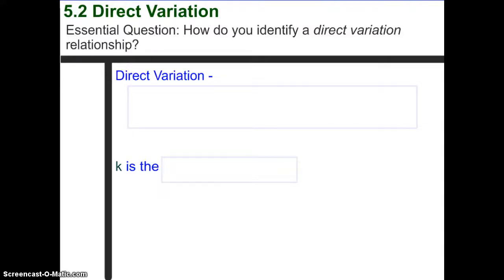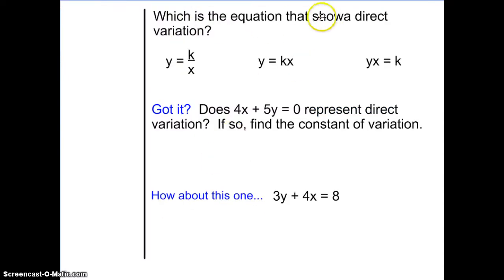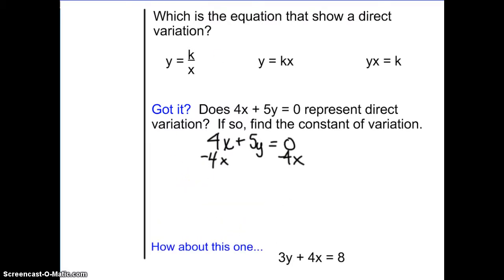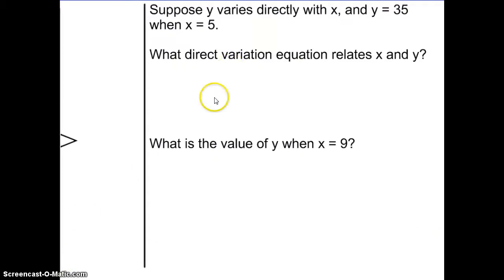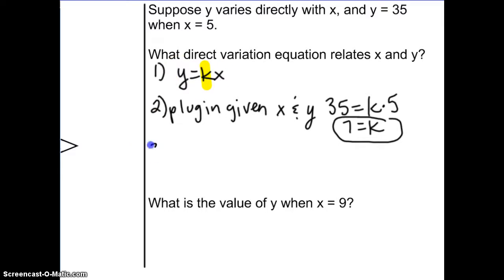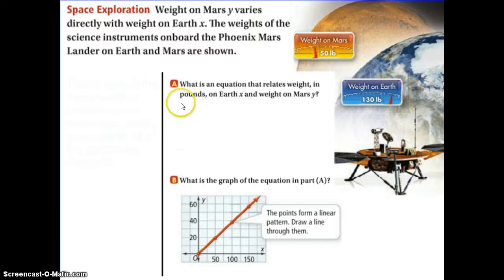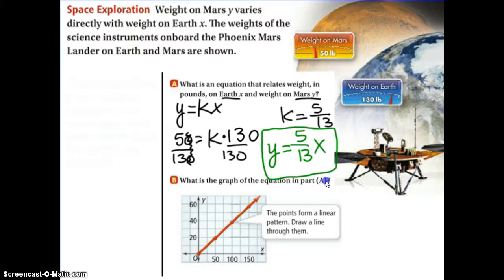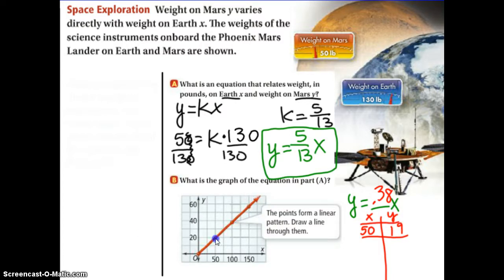5.2 Direct Variation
5.2 Direct Variation